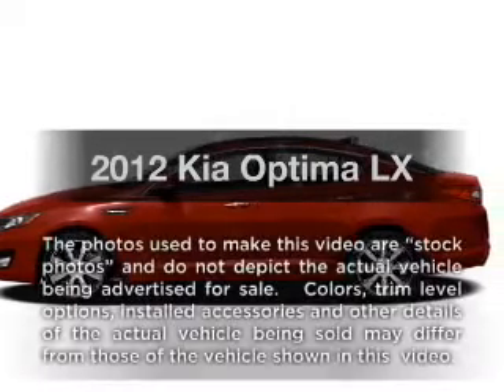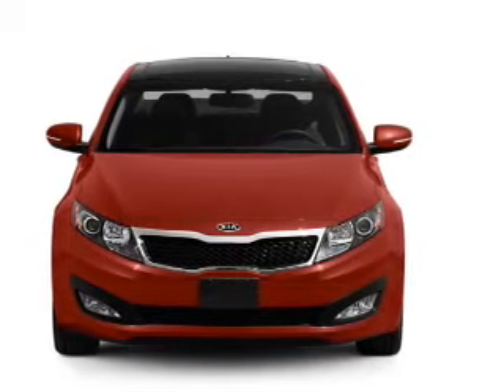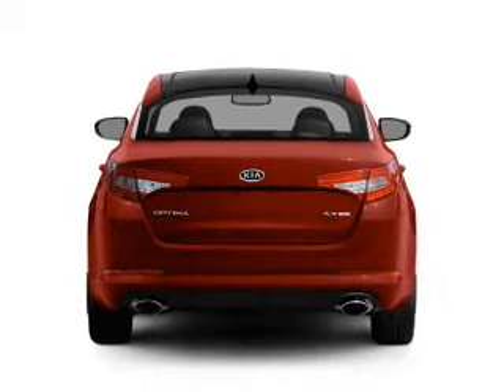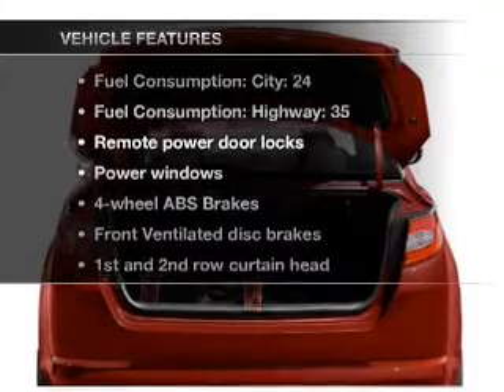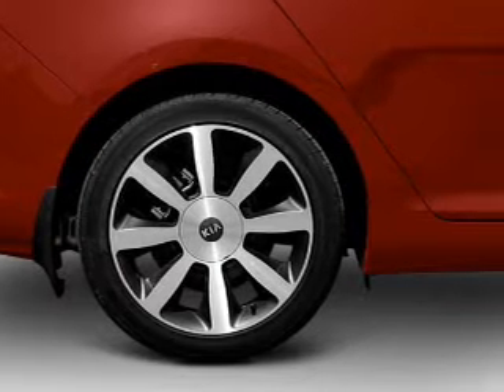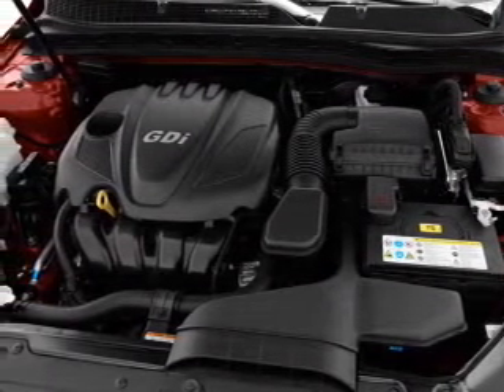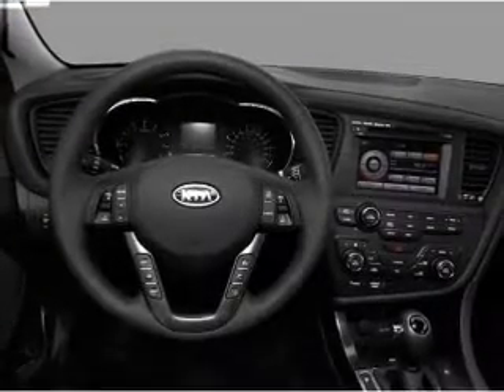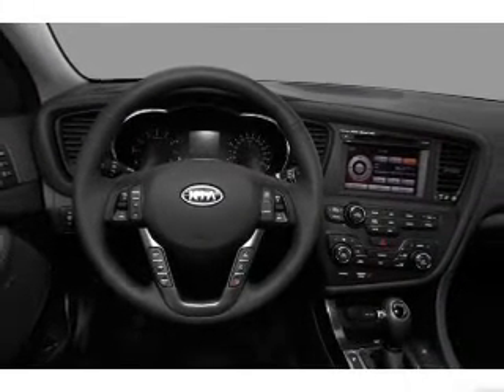2012 Kia Optima - Sinking Spring PA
Year: 2012
Make: Kia
Model: Optima
Trim: LX
Engine: 2.4 liter inline 4 cylinder 16 valve
Transmission: 6-Speed Automatic
Color: Bright Silver
Mileage: 5
Address:
3100 Shillington Road